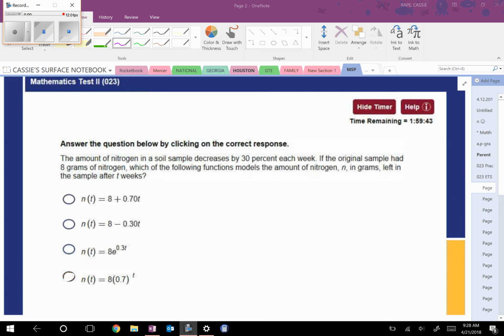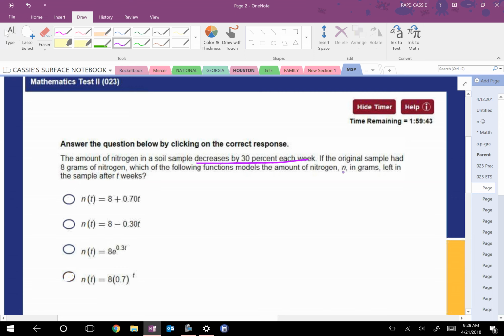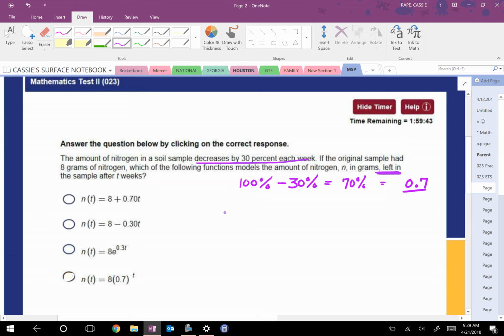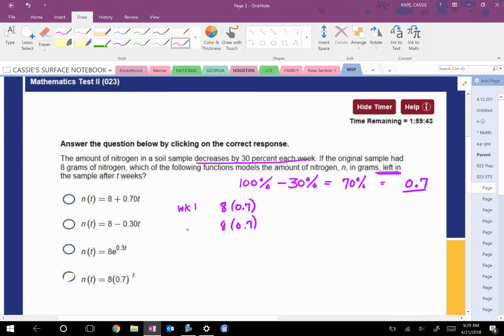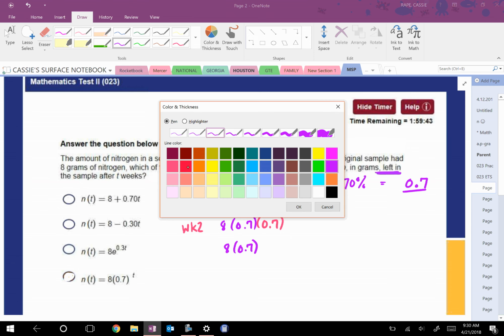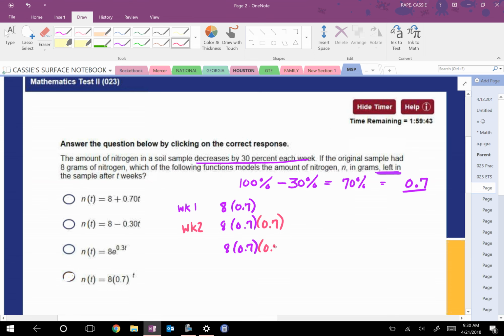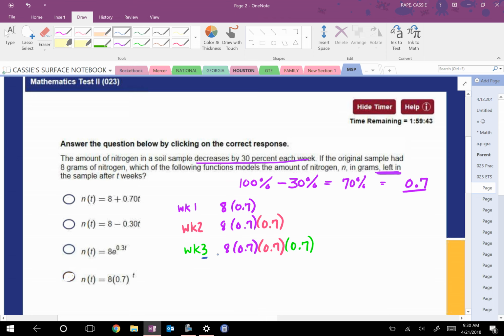023 GACE Practice #2